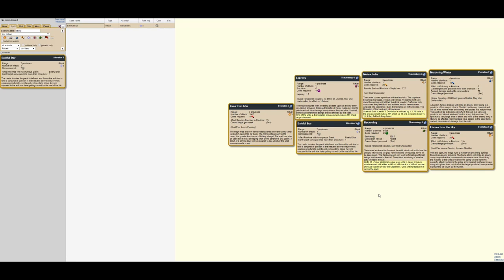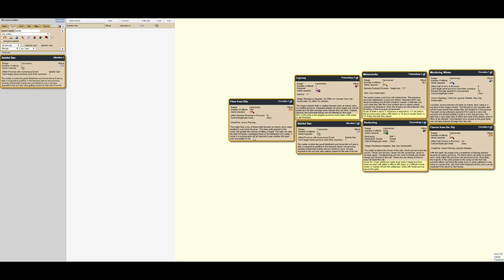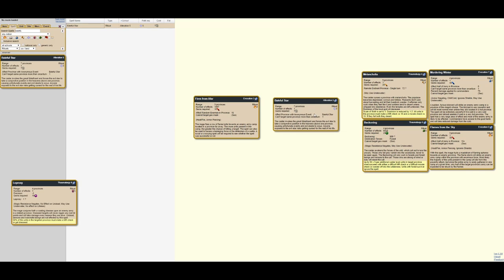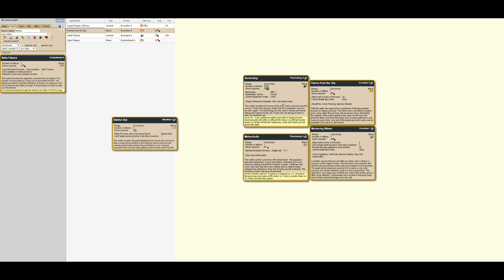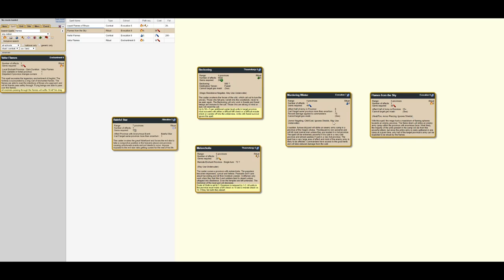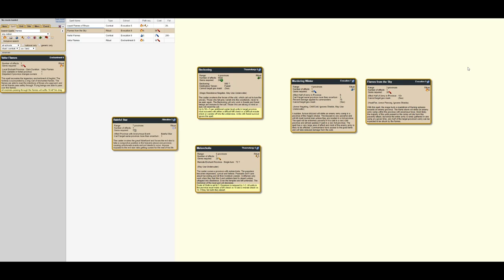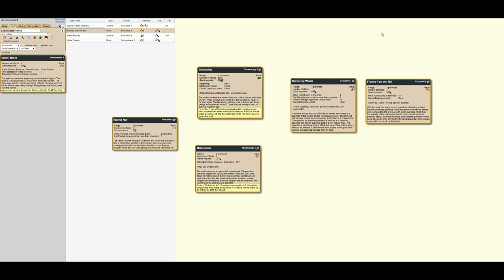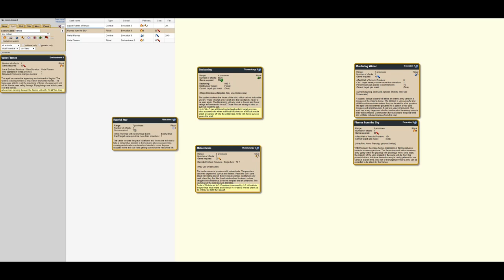Dominions 5 Strategy: Remote Attacks - Army Killers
Deathballing is a time honoured dominions tradition.

Bigger armies kill smaller armies. Bigger armies break forts. Bigger armies with proper mage support can have some of the tools needed to counter traditional army killers, including SCs and battlefield clears, particularly when communions or high path mages are available.

Remote attack spells that target armies are a rare class of spell that serve as a direct counter to the deathball, and can quickly alter the entire meta of a lategame conflict. Two spells in particular serve the same role as real world tactical nuclear weapons - they have a deterrent value, and can be devastating to points of enemy force concentration.

This video covers a sample of this class of remote attack spell, but saves much of the discussion for two of the most important - murdering winter and flames from the sky.